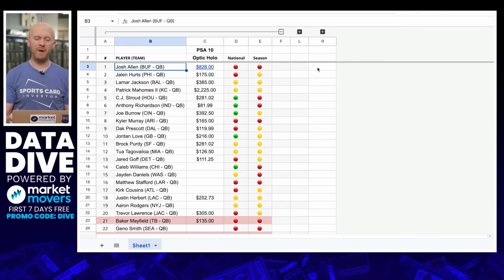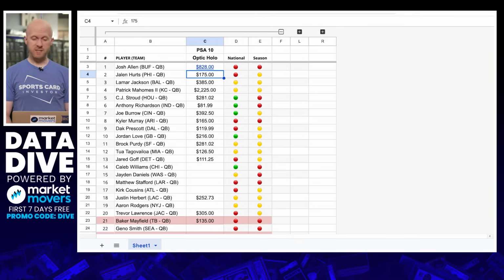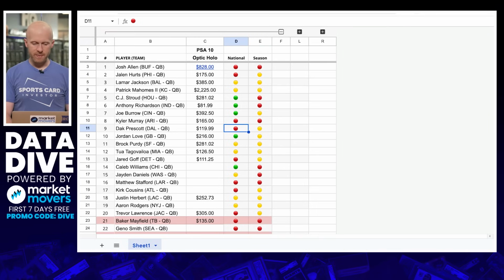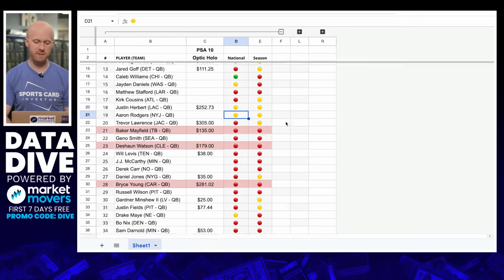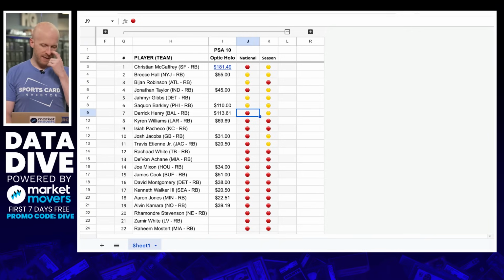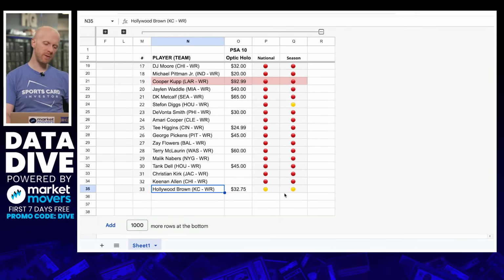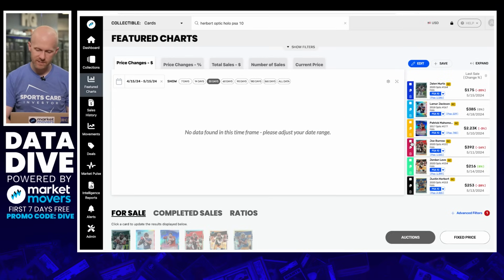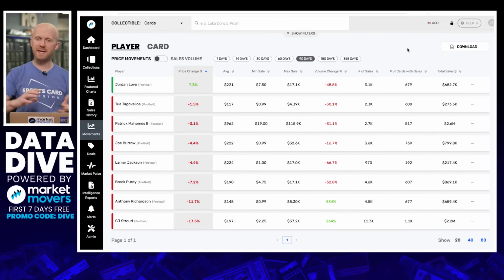The Best Football Cards to Target Before the National!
We’re 10 weeks away from the National, and that means it’s LAST CALL to scoop the football cards that are sure to be HOT in Cleveland.